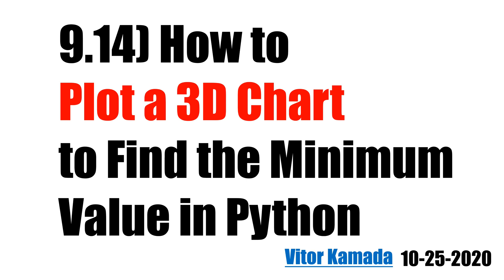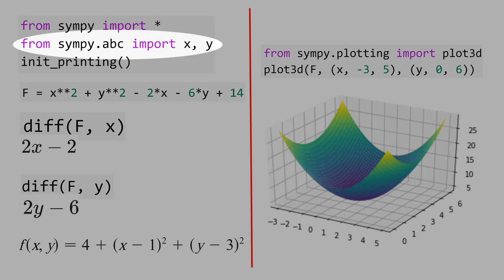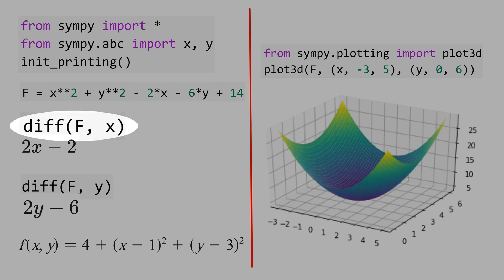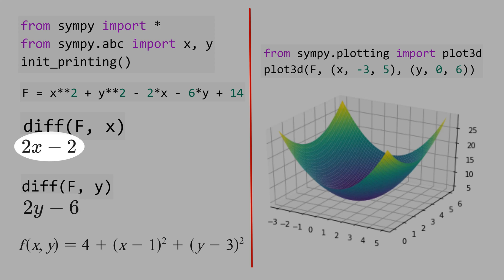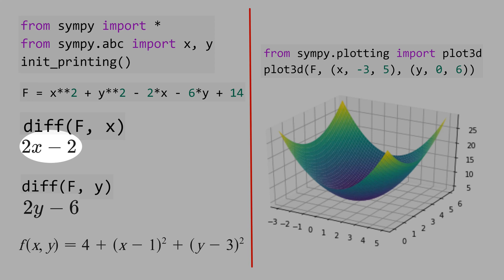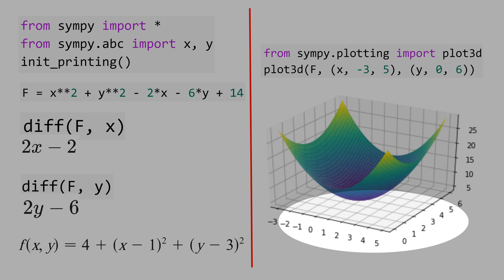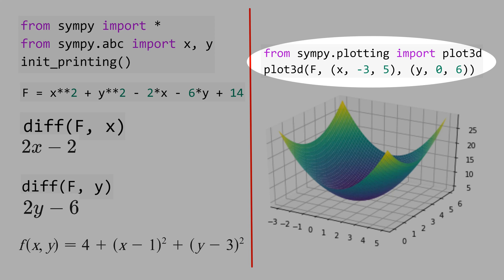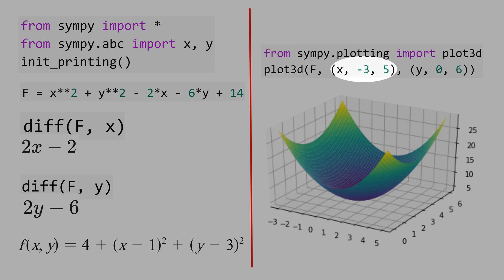9.14) How to Plot a 3D Chart to Find the Minimum Value in Python